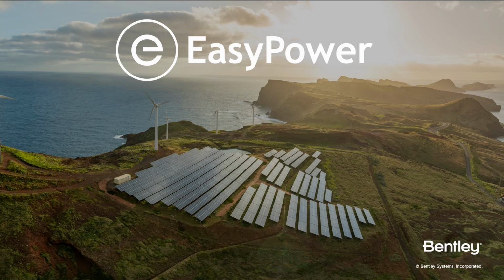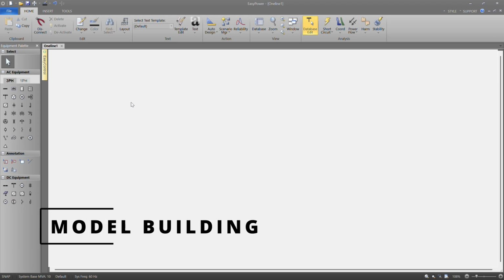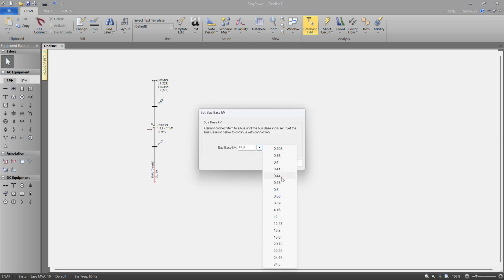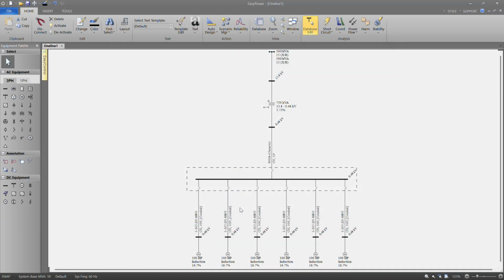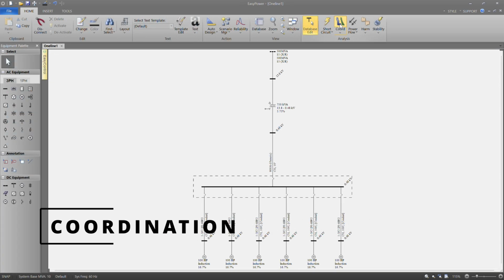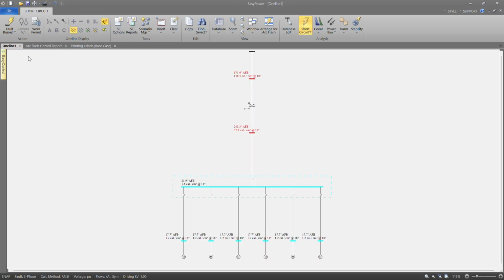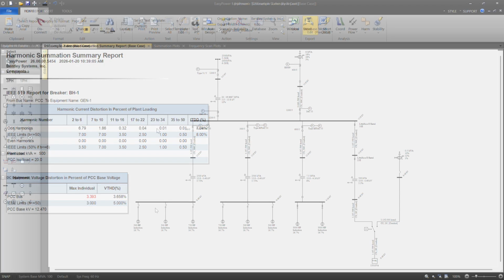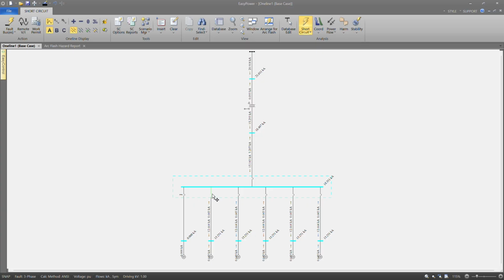Introduction to EasyPower: Power System Analysis Software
EasyPower offers powerful software tools that simplify complex electrical power system analysis, making it easy to model, analyze, and deliver solutions across all power system lifecycle phases.

0:00 Introduction to EasyPower
0:11 Applications Across the Project Lifecycle
0:59 Building a Power System Model
2:37 Short Circuit Analysis Engine
3:03 Coordination Module & Time-Current Curves
3:39 Arc Flash Hazard Analysis Module
4:01 Power Flow Module
4:17 Harmonics Module
4:39 Dynamic Stability Module
4:59 Reliability Module
5:18 Creating & Simulating Scenarios
5:25 Conclusion & Learn More